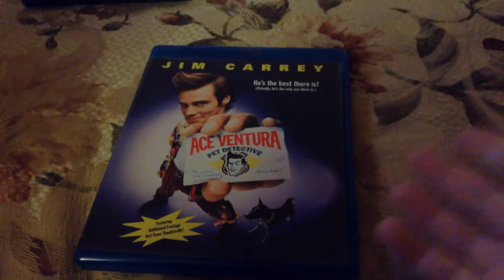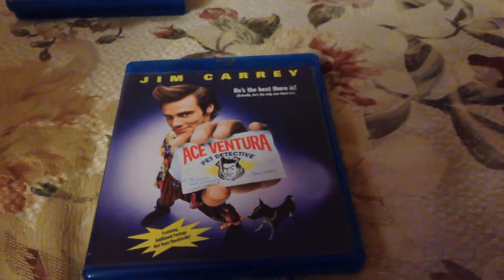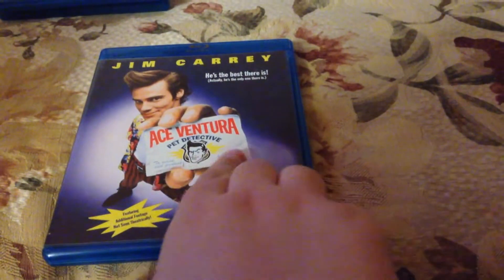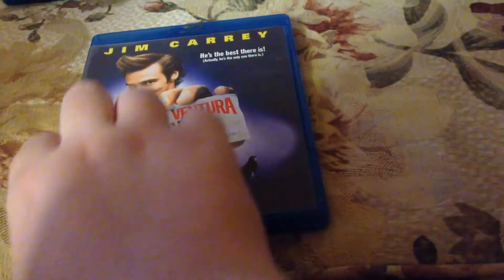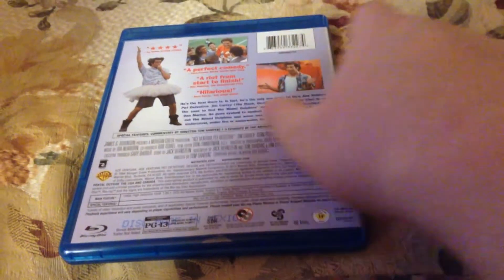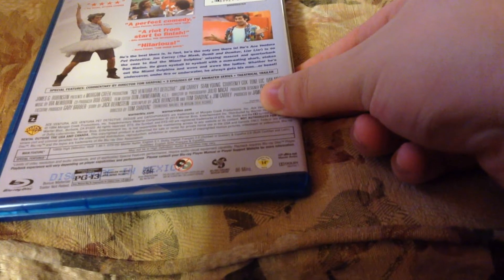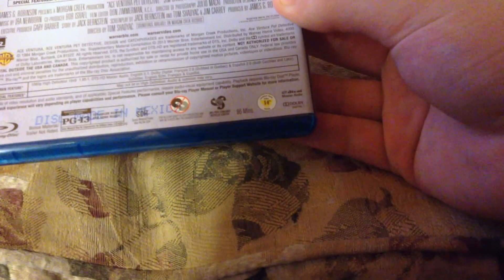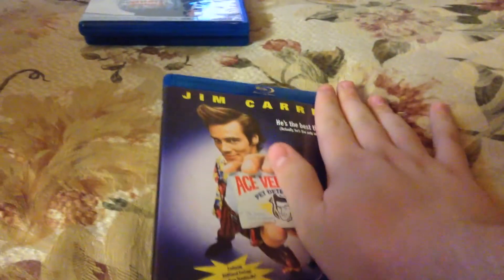Ace Ventura: Pet Detective Blu-Ray Unboxing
2405.)